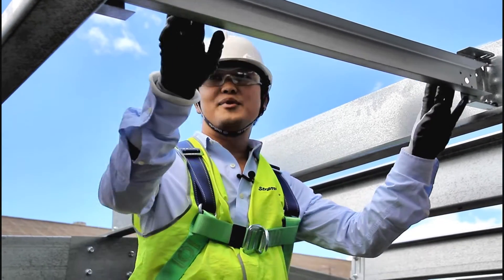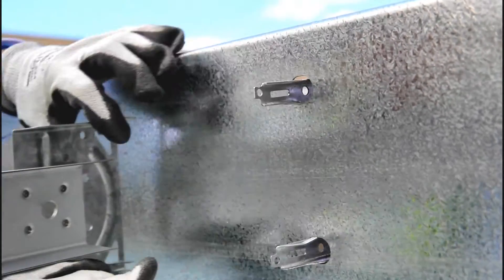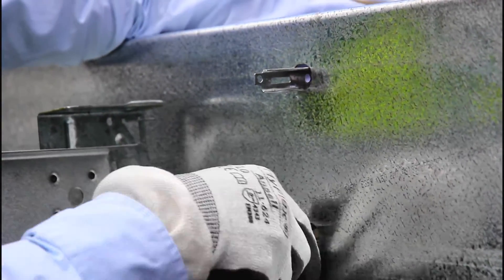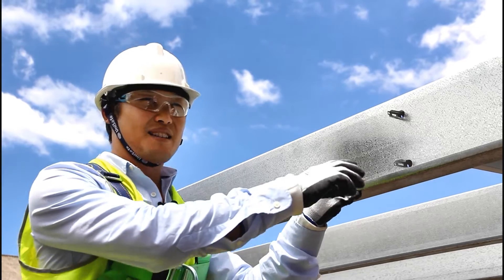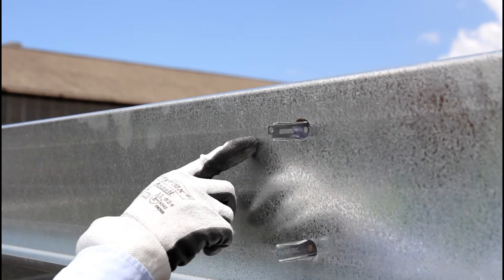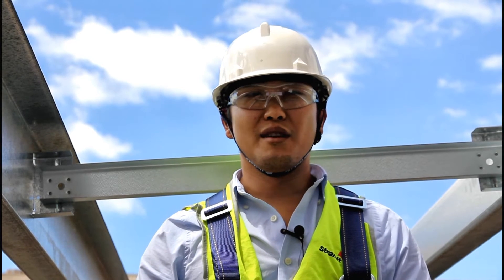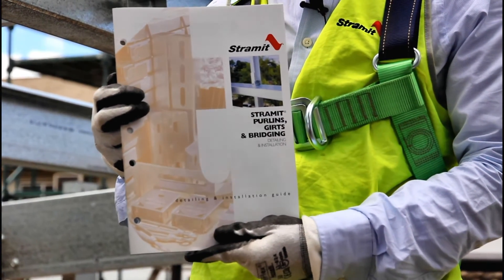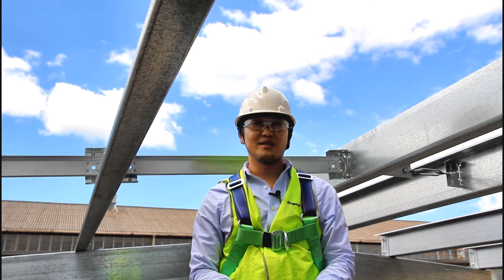Stramit Bridging - Part 4: Unique Features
In this video, we'll show you some of the unique features of Stramit Bridging, including removal and replacement of a length of bridging, ending bridging runs and technical information.